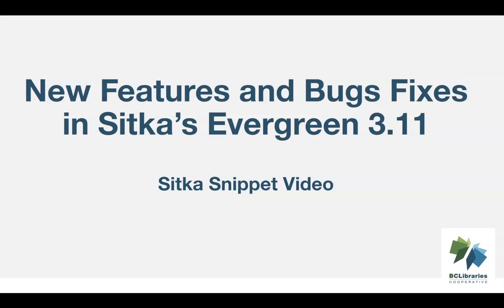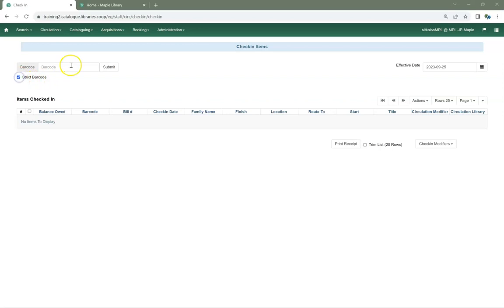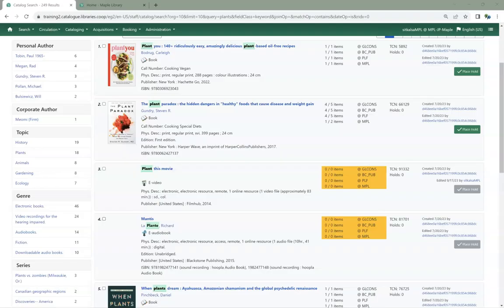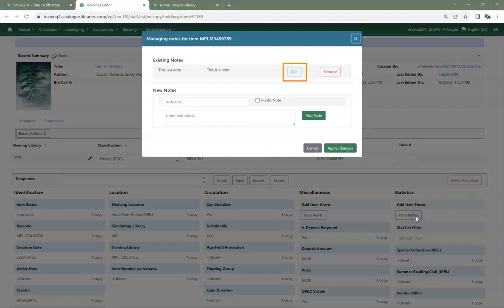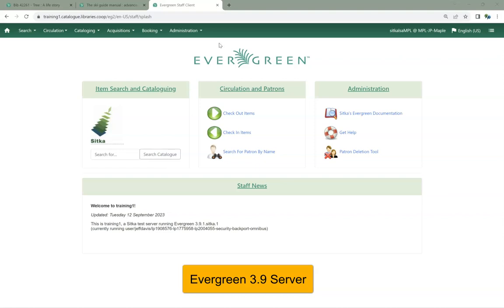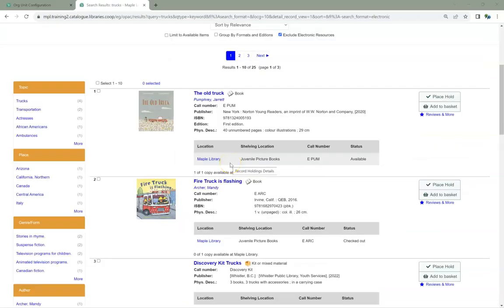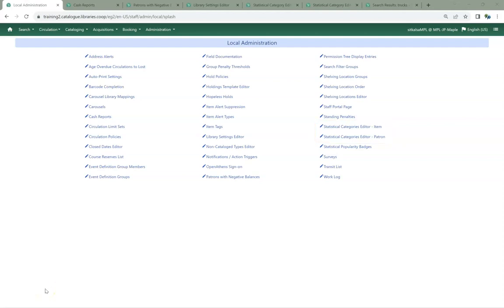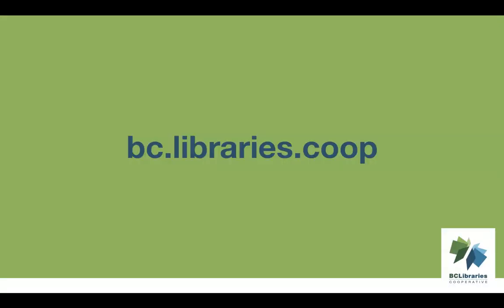Sitka Snippet Video - New Features and Bug Fixes in Sitka's Evergreen 3.11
This video shows new feature and bug fixes that libraries will see after our upgrade to Evergreen 3.11.  What is shown is not an exhaustive list and libraries may see additional features and fixes after the upgrade.  This video does not include the acquisitions module.

00:00 Intro
00:44 Circulation
02:47 Staff Catalogue
03:32 Cataloguing
04:25 Public Catalogue
06:25 Administration
09:25 Course Reserves